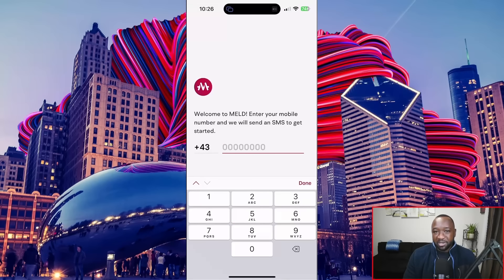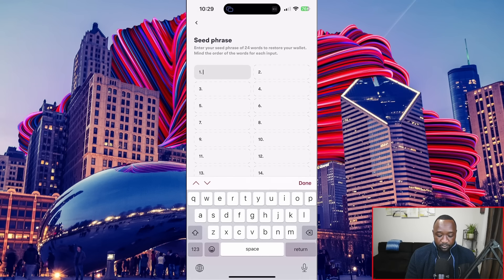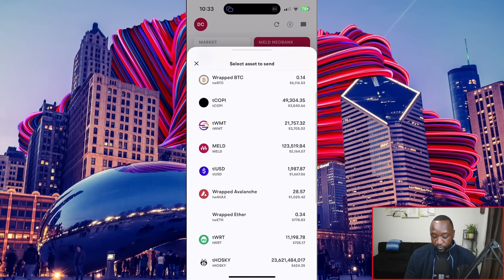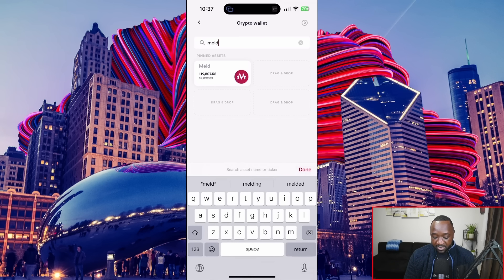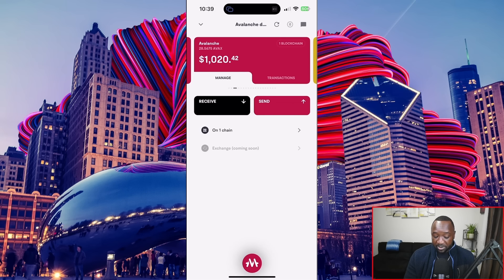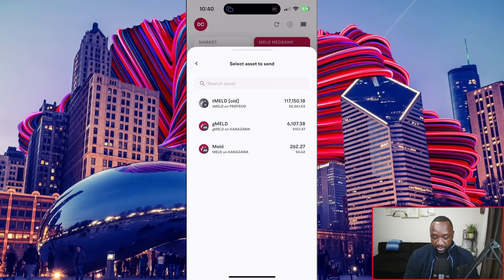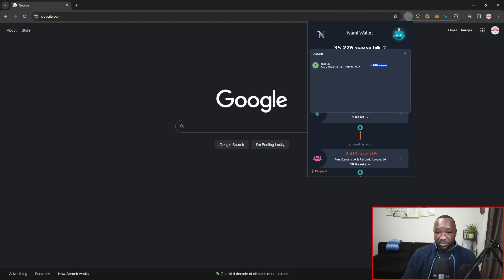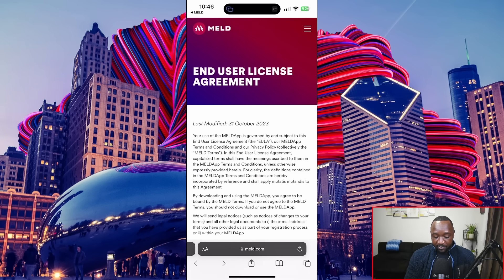The MELD Mobile App Is AMAZING!! You HAVE To See This...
MELD is the first DeFi, non-custodial, banking protocol. You can securely lend & borrow both crypto and fiat currencies with ease and stake your MELD tokens for APY. MELD allows you to enjoy the benefits of high-return cryptocurrency investments and the liquidity of fiat currencies.

Video Content
00:00 - Intro
01:11 - Creating an Account
03:30 - Navigation Overview
05:32 - Portofolio
09:20 - Quick Actions/Send
12:58 - Settings & Security
14:10 - KYC Process
16:21 - Reporting Bugs